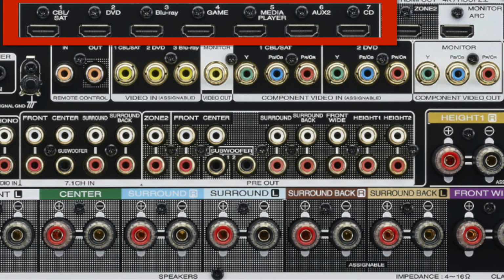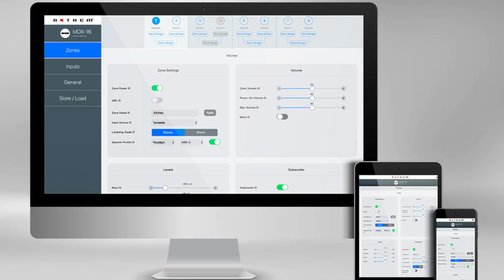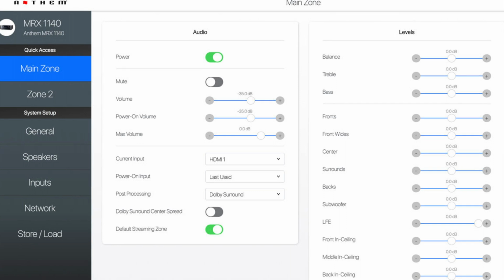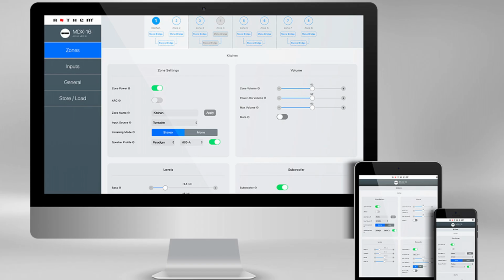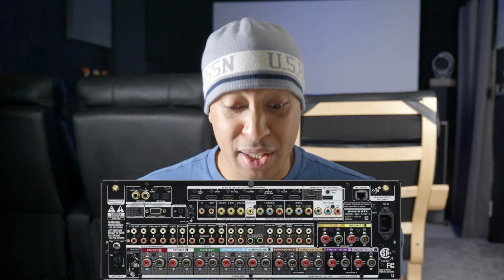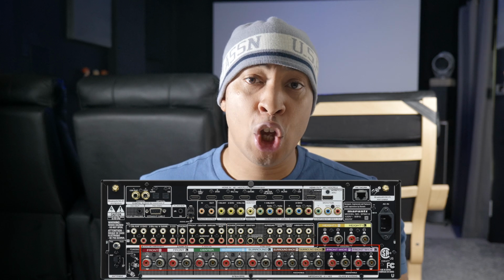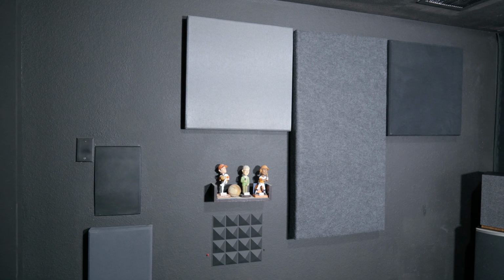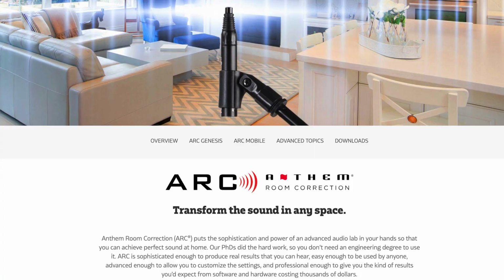Unveiling the Receiver Buying Secrets: 10 Tips for 2023!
Looking to buy an av receiver in 2022 but not sure what specs you need?? Let me help you in this video!

Video Chapters:
00:00 Intro
00:34 Make a Budget
01:14 Figure Out How Many Devices You Need
01:49 Get Enough Inputs
02:30 What type of Codecs are important to you?
05:43 HDMI 2.0 or 2.1?
08:23 Web Interface
10:19 Pre-outs
11:56 Streaming Services
13:06 Upgradeable?
14:41 Room Correction
17:31 Bonus Tip: Wattage per channel
20:40 Query of The Week
20:51 Outro